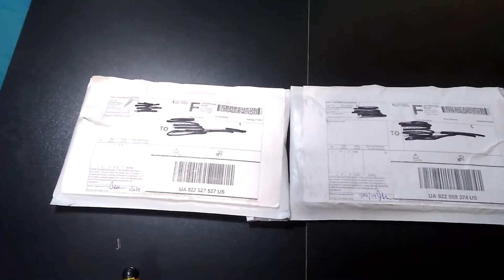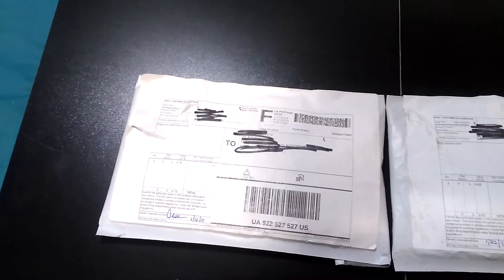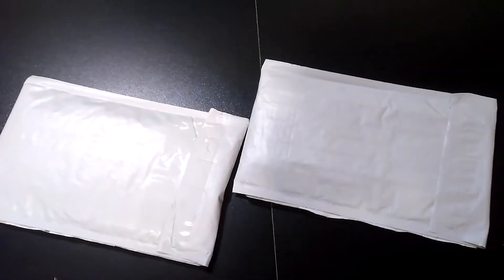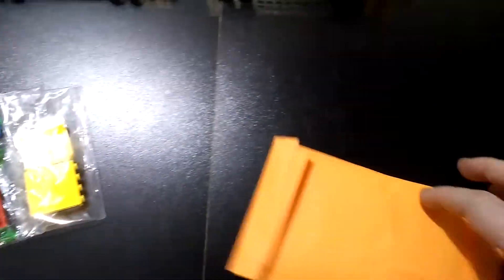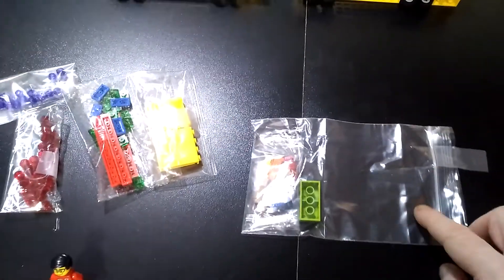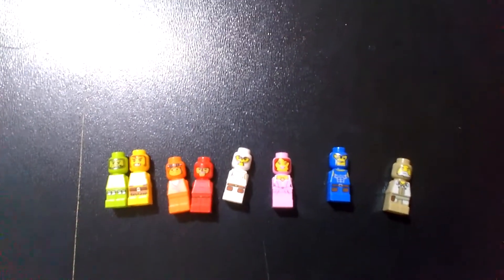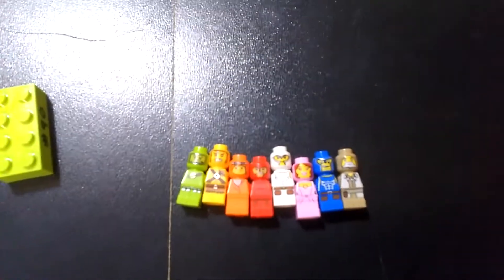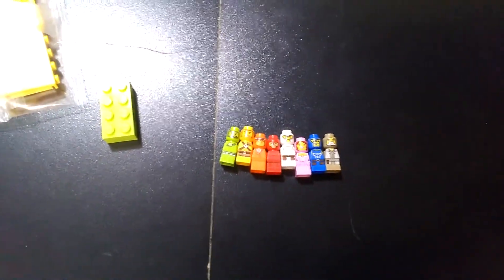A small BrickTsar Lego haul from his bricklink store.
This video features BrickTsar and the elements I bought from his store and the special signed bricks I asked for.